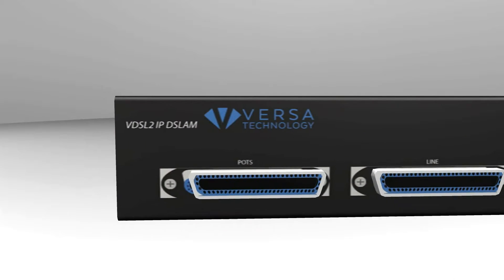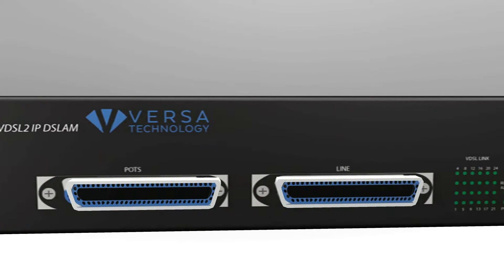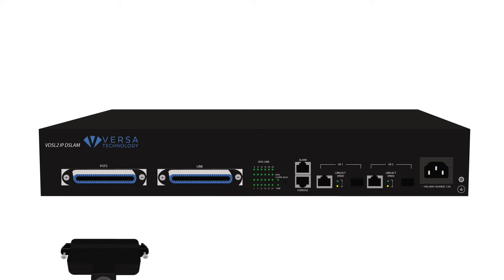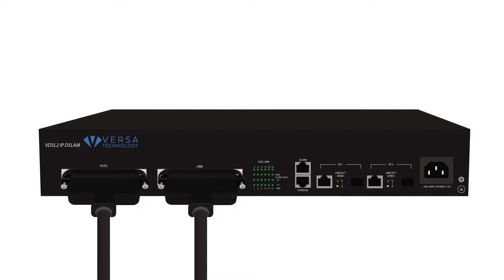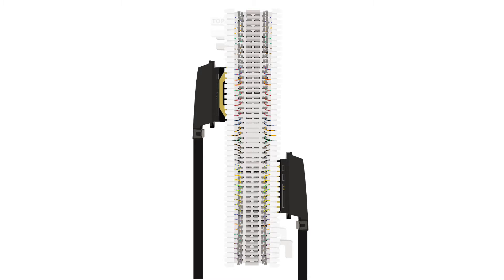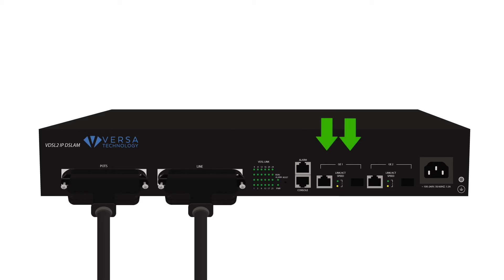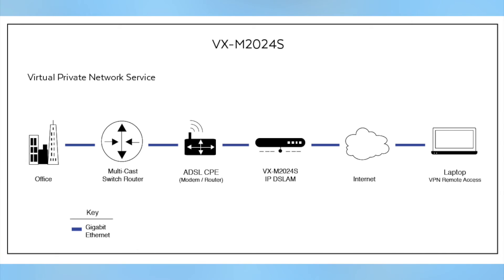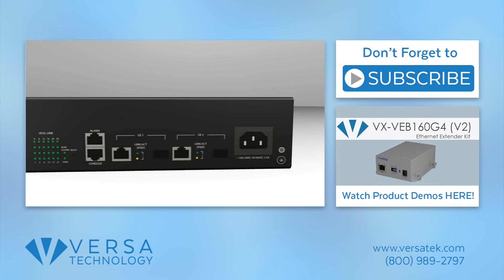How to Install a DSLAM | VX-M2024S | Versa Technology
Here is a step-by-step video on how to set up the VX-M2024S 24-Port VDSL2 IP DSLAM by Versa Technology.